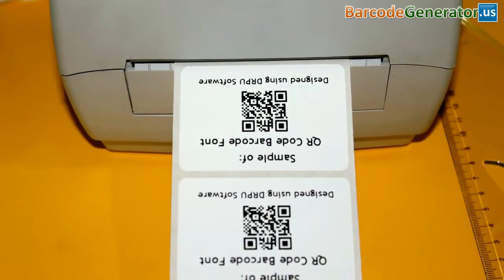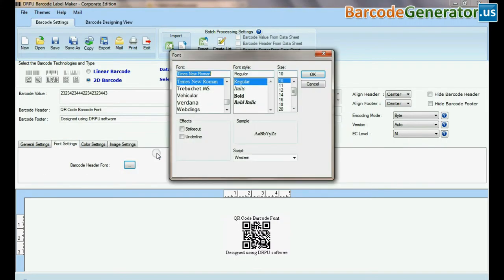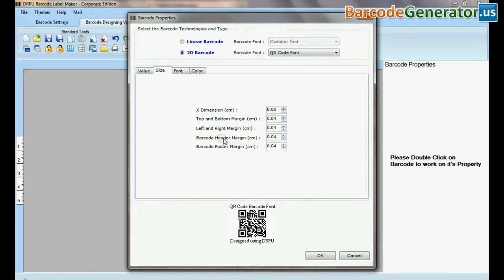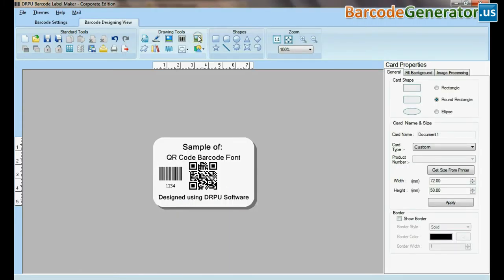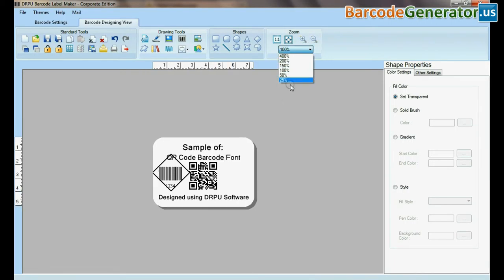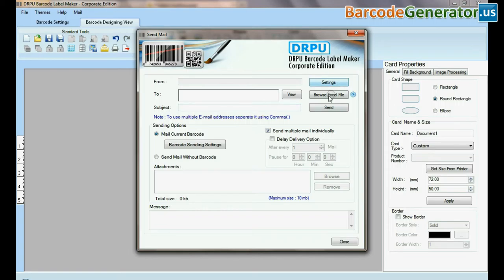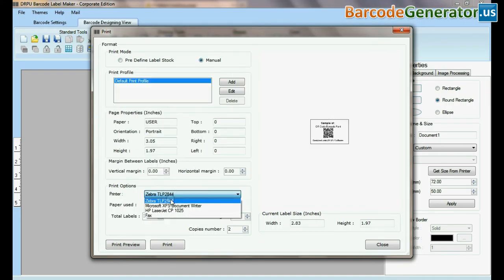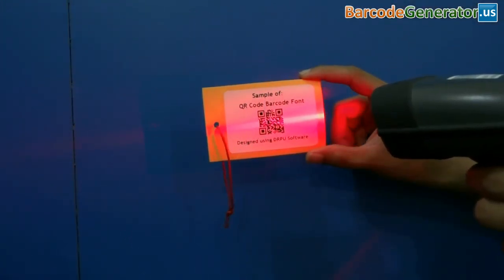Simple steps to create barcodes in QR Code Font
In this brief demo you will see simple steps to create barcodes in QR Code font using Barcode Label Maker Application.